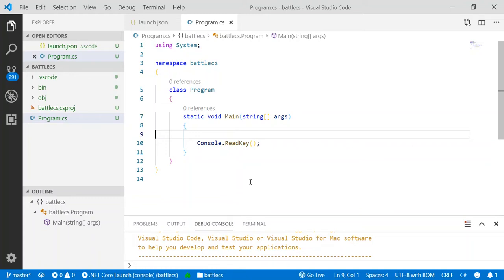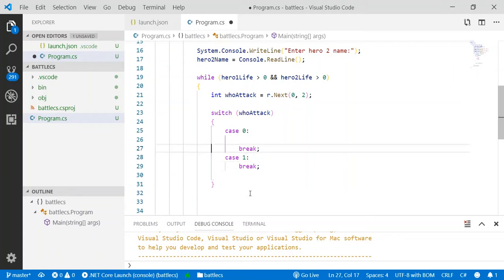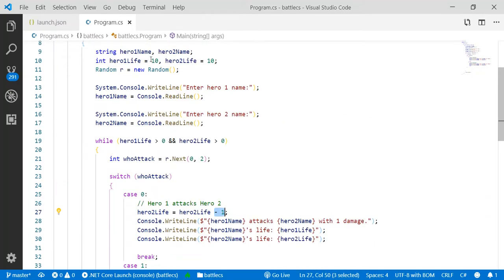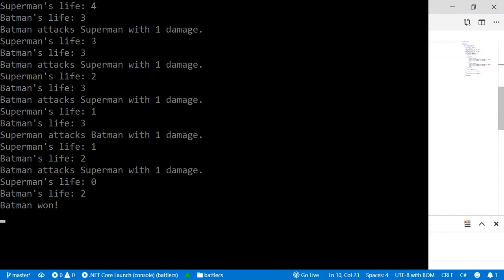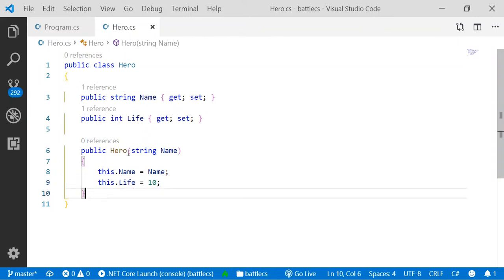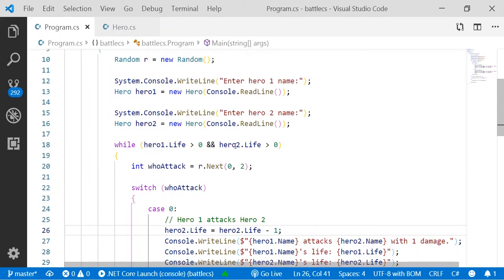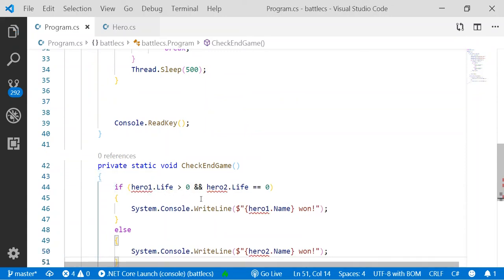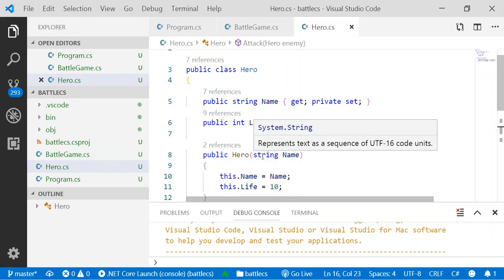C# Death Battle Game Without and With OOP (Part 1) - Free Source Code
Program output - 15:29

A modified version from without OOP to a OOP version by implementing class, object, property, constructor, encapsulation (private access modifier), this keyword.

Visual Studio Code Shortcut key used in this tutorial
- prop + tab: properties
- shift + alt + down key: copy
- ctor + tab: constructor

In Part 2, I am going to show to you how to add random damage and beautify the game app by adding some color text.